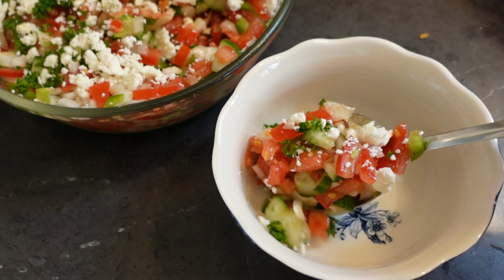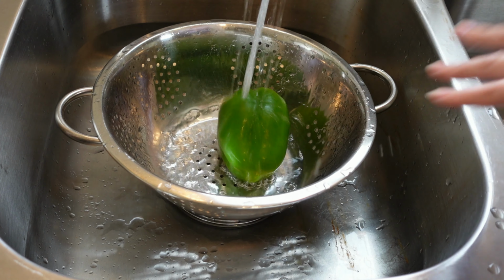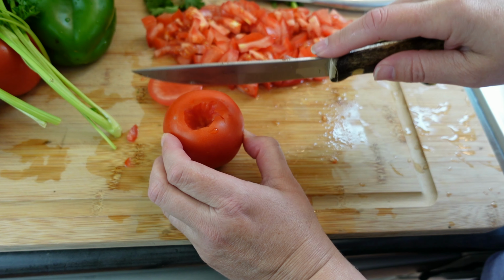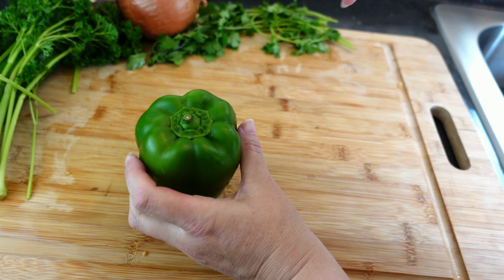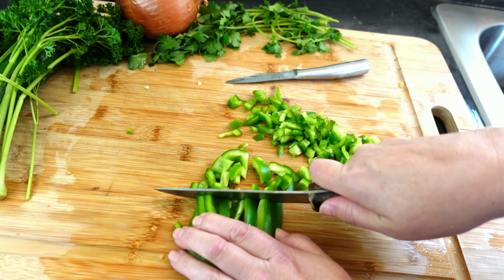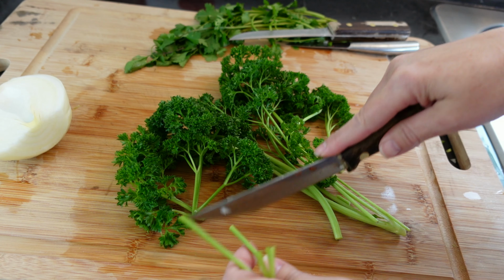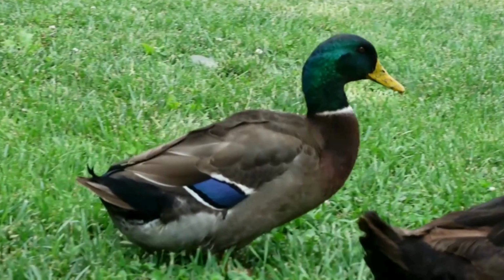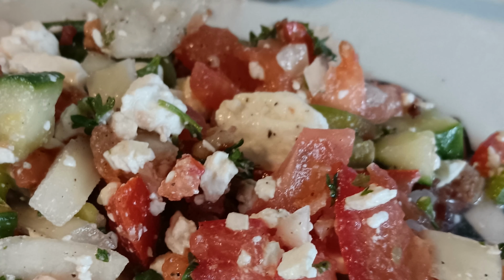Cold Dinner Idea For Summer!- How to Make Authentic Shopska Salad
Join me in making a cold dinner idea for summer: Shopska Salad, a traditional Bulgarian chopped salad that’s fresh, healthy, and bursting with flavor! In this easy-to-follow recipe, I’ll guide you through creating this delicious European dish using fresh seasonal vegetables like ripe tomatoes, crunchy cucumber, green bell pepper, and sweet yellow onion.

🌿 What You’ll Learn:
- How to select the best ingredients for Shopska Salad
- Tips for chopping and preparing vegetables
- The perfect blend of olive oil, red wine vinegar, and crumbled feta cheese
- Optional cilantro addition for a unique twist

🍅 Ingredients:
- 1 long English cucumber
- 1 large green bell pepper (or 2 banana peppers)
- 2 large ripe tomatoes
- 1 yellow onion
- 2 tablespoons chopped fresh parsley
- 1 tablespoon finely chopped cilantro (optional)
- Crumbled feta cheese
- Olive oil & red wine vinegar to taste
- Fresh black pepper and sea salt

✨ Why You’ll Love This Salad:
Shopska Salad is perfect for summer gatherings. It is a refreshing side dish for any meal or a light lunch option. It’s packed with nutrients and features a delightful combination of flavors that will satisfy and energize you!

I found some great kitchen helpers on Amazon that you may like.  Thanks so much for supporting me and my channel!
2-piece paring knives are very sharp!
XXXL Cutting board
Extra virgin olive oil
Red Wine vinegar

Video Chapters
00:00- Make a no-cook meal idea
17- Shopska Salad
1:24- vegetables for the Shopska salad
3:19- judging fresh parsley amounts
3:59- 3:59- 3:59-The best way to wash leafy vegetables
4:35- Removing a tomato core and dicing a tomato
5:24- Shopska and Macedonia's missions
7:00- Why make Shopska?
7:25- Ducklings and vegie scraps
8:19-Duckling rescue
9:35- Meet our ducks
10:00- Chop and dice cucumber
10:40- Tear-free onion dicing
11:05- Keeping onions fresh
11:32- Chopping fresh parsley
12:00- Visiting and feeding ducks scraps
 from theshopska14:12- Assembling salad and making shopska salad marinade
15:00- Finishing and chilling the shopska salad
15:48- Tasting Shopska reaction
16:30- Shopska Salad recipe